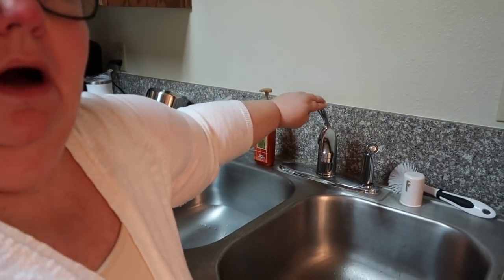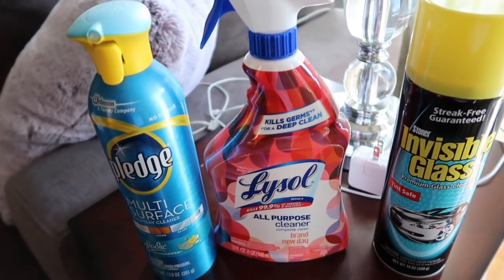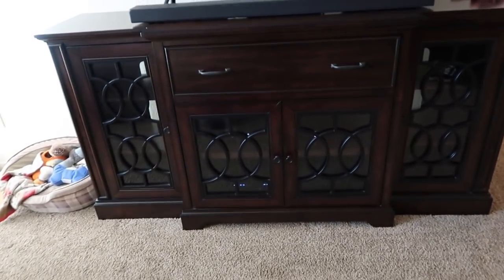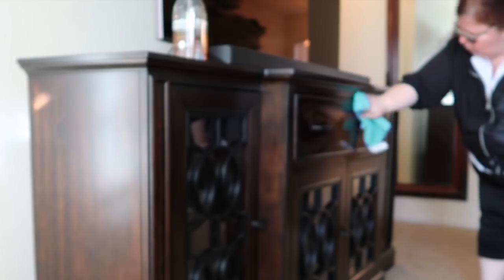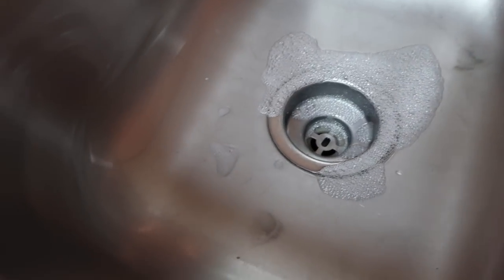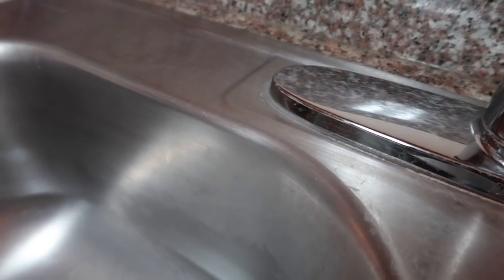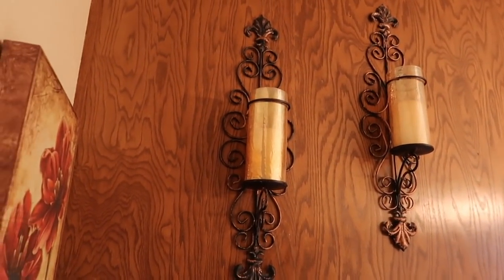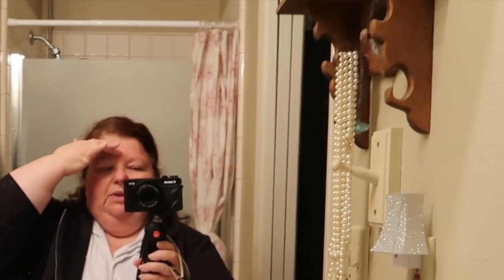FLYLADY February - Following My Great Challenge - Clean with me & Overview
Fly Lady is a form of cleaning and decluttering. The Fly Lady system is what I am using for the month of February to try to clean and declutter my overfilled home. come along with me, and follow the process... or just follow along storing the idea away for a future cleaning system...

Facebook Group Page: See TheGina
Weight Watchers: Gina P Daisy
MyFitness Pal: When I am doing good……:(……MrsTur2014
Crochet Channel: YOUTUBE: Crochet Crazy Lady

Want to Send me Something for fun or for review?

Mailing Address:
Gina Pearson ℅ Haven of Hope